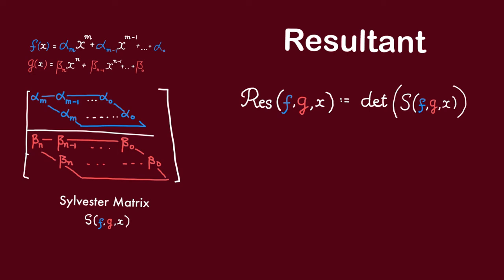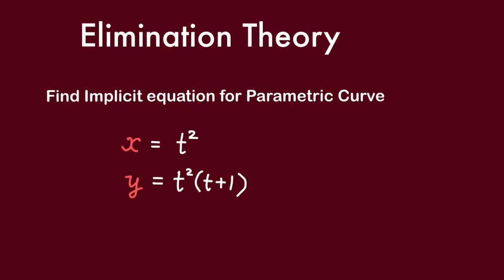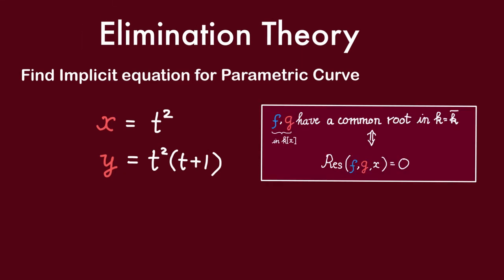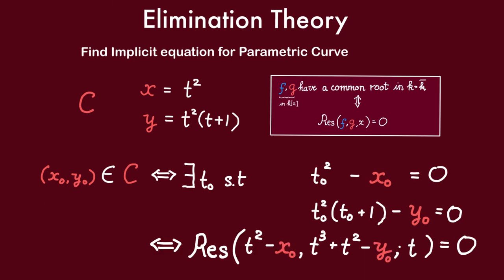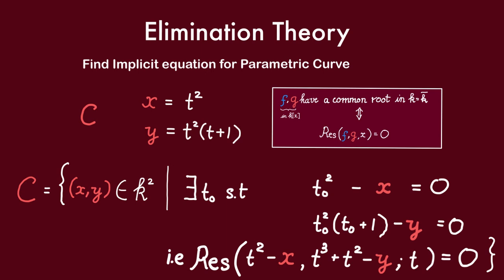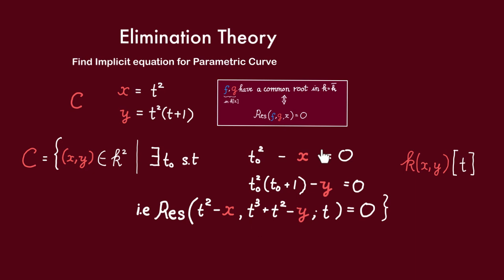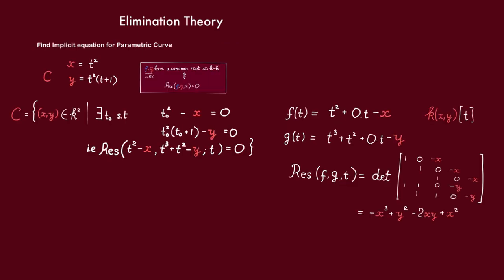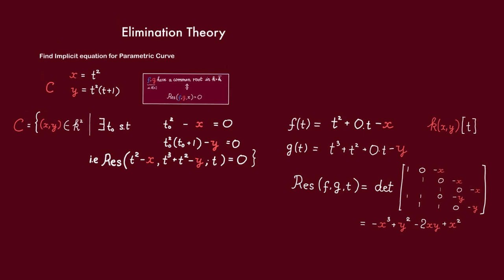[Resultant] Part 3. Eliminating variables and Finding Implicit Equation